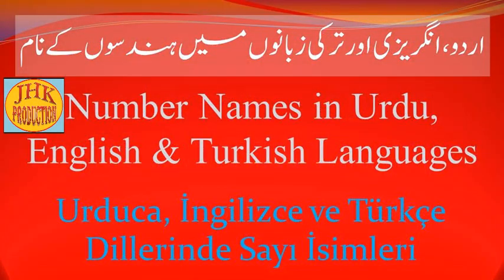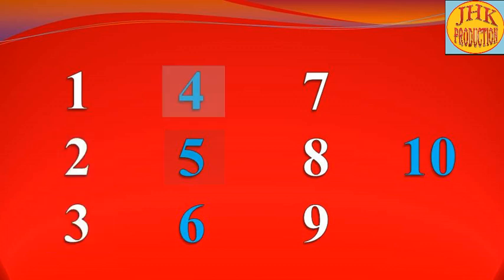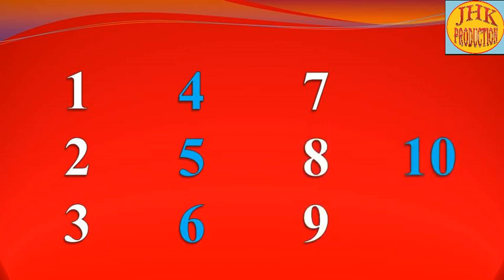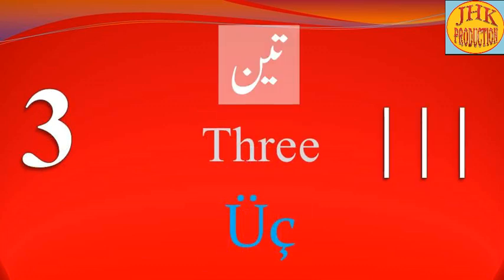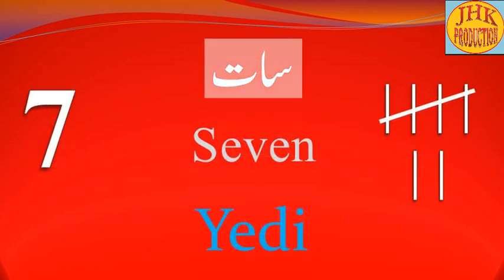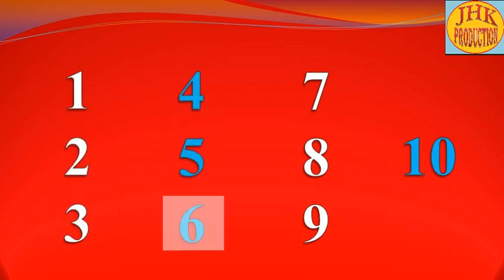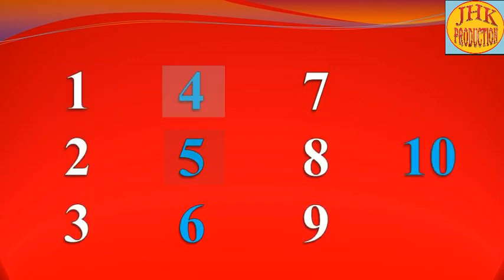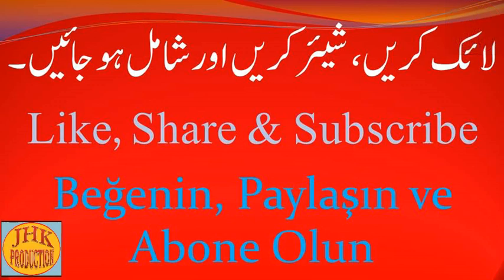Number Names in Urdu, English & Turkish Languages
This channel is to promote humanity within humans